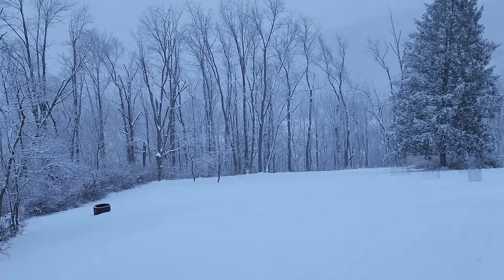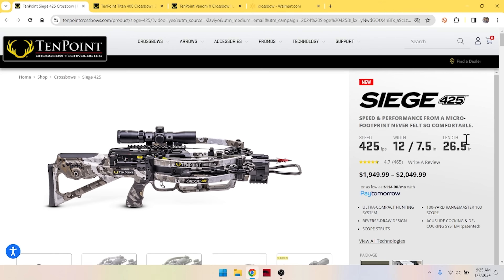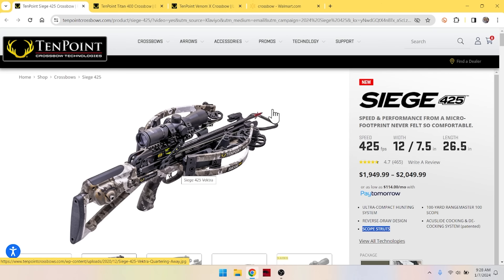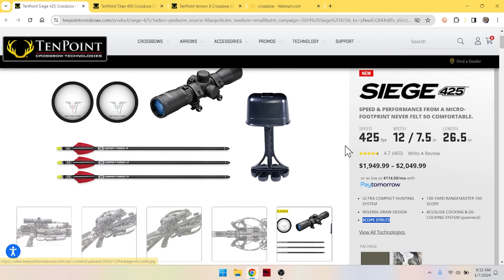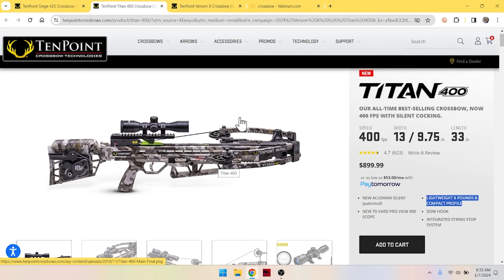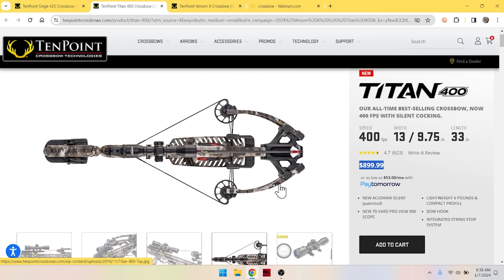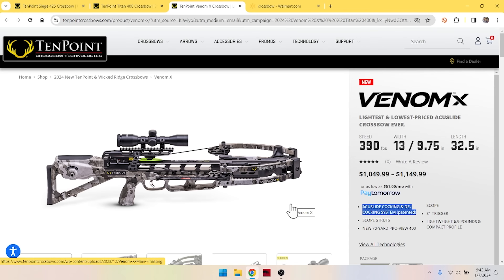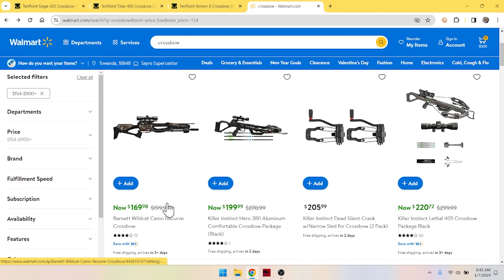A TenPoint for Every Budget?!?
"Affordable" varies from one crossbow hunter to another but these are definitely some lower price crossbows from TenPoint. TenPoint offers a few more crossbows for 2024 and we look at them here. Our next video will start to look at even more affordable models from other manufacturers going forward.

Killer Instinct SWAT X1 (starting 2023)
Burris Oracle X Scope (since 2022)
Dragon Claw arrows from Wyvern Creations (good outfit, been buying different gear there for years, these arrows are great in the SWAT)

Bunjie (The Original Bunjie, The O.B.) is my 2010 Excalibur Axiom that got me hooked on crossbow hunting. This was my "one gun" for more than a decade and Bunjie's reliability is the reason I ONLY hunt with a crossbow.  After killing dozens of deer, hogs, squirrels, woodchucks, and even a bear, Bunjie is now semi-retired, but still gets out every year and even killed two deer 2023--and a woodchuck at 81 yards!

But you can see what gear I like and don't like on that site. And if you buy from Amazon.com using one of those links, Death by Bunjie receives a small referral fee and you DO NOT pay more! How cool is that?

Bunjie, Jr., is my daughter Genevieve's crossbow, an Excalibur Micro Suppressor 355. This crossbow was also a much appreciated gift from a Friend of Bunjie, and it changed Death by Bunjie forever by inspiring Genevieve to become a part of our story as a second-generation crossbow hunter, and it also convinced me there is a benefit to a newer, faster crossbow back in 2020 when I began the Quest for a Successor to Bunjie. Enter Bunjie III (or Bunjie '21, Bunjie 3.0, The Slick Black Cadillac of Crossbows), a 2021 Scorpyd Deathstalker 420, the result of trying various models and looking at dozens of them online for characteristics I liked. It is, in fact, a gift from a Friend of Bunjie, which goes to show how important Friends of Bunjie are to this channel and what an impact they can have. Bunjie III is a testament to modern crossbows, producing over .7 slugs of momentum and almost 140 ft-lbs of kinetic energy with stock arrows--at around 400 fps! This crossbow helped expand the Kingdom fo Bunjie by introducing me to compound crossbows and showing me they're nothing to be feared, and also helped me get my first deer on public ground. This crossbow also inspired the "Rule of 400" that I talk about from time to time: a crossbow that can shoot a 400 grain arrow at 400 feet per second is the definition of a modern crossbow--producing over .7 slugs of momentum and over 140 foot pounds of kinetic energy, the envy of the archery world.

This channel is the result of combining my interest in filming and hunting...and music, too! The soundtrack for this channel is provided by my band, Yankee Militia. A third album is in the works.

If you've read this far, then there is only one thing left to say:

--Rich Wilson
Death by Bunjie